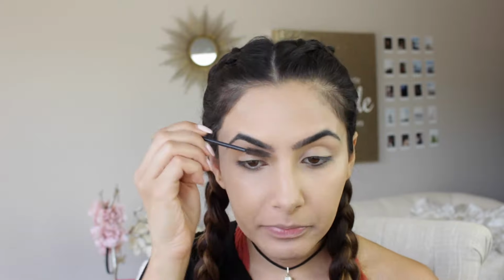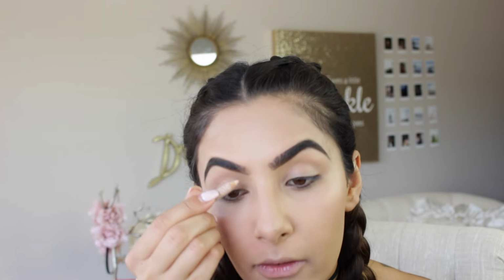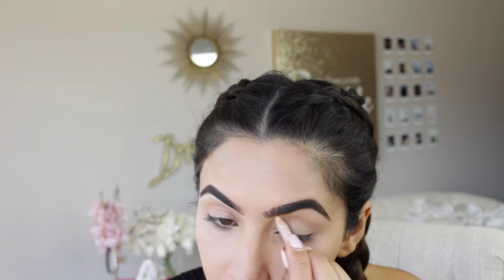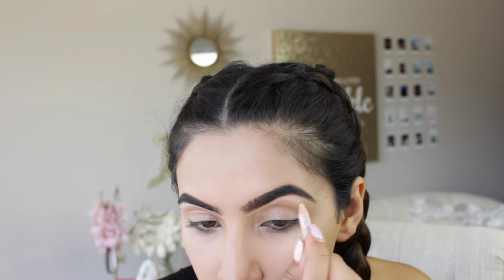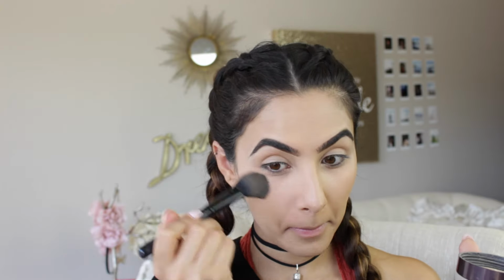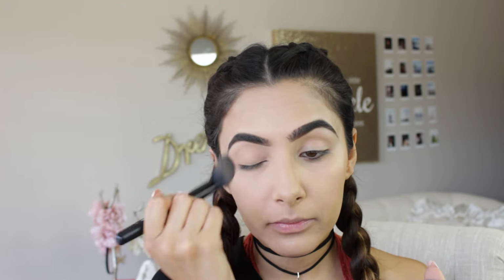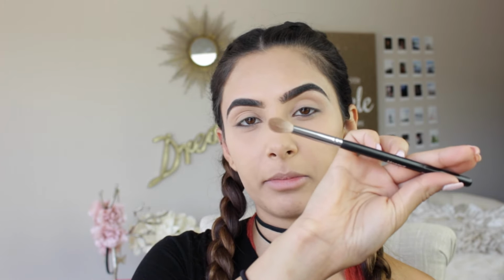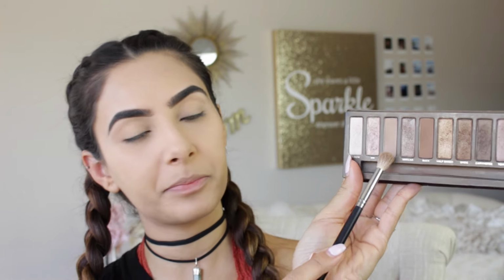Everyday Natural Makeup Tutorial ft Kylie Lip Kit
This is my go to look on most days! On most days I actually skip the eyeshadow, but I wanted to look a little more put together on this day, so I decided on a natural eye look! PS...the angled brush I used to apply my brows is the MAC 266! PPS. I accidentally called my contour brush the NARS kabuki...but it's actually the NARS Its brush! Not sure where I got kambuki from haha

PRODUCTS USED:
Olay Complete all day moisturizer with SPF ( I used this for the SPF...I don't usually use 2 moisturizers)
Beauty Blender
Urban Decay Naked Skin concealor
Elf Blush Brush
Sephora Pro allover powder brush #61
"Naked and Buck" from the original UD Naked Palette
"Cyrus Umber" from the Anastasia Modern Renaissance Palette
BECCA X Jaclyn Hill "Champagne Pop" highlighter
Sephora Lash curler
Benefit Badgal Mascara
Kylie Lip kit in Dolce K
MAC Fix+

SONGS:
Elliott Trent - No Chill
Elliott Trent - Slow

FIND ME